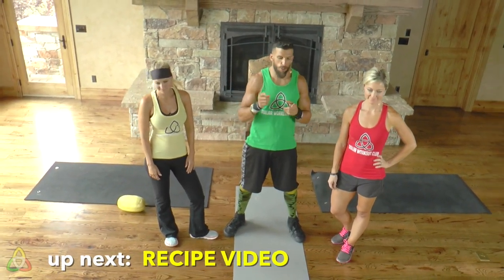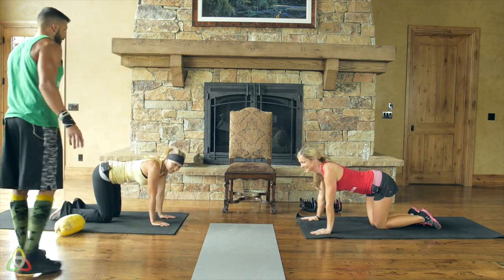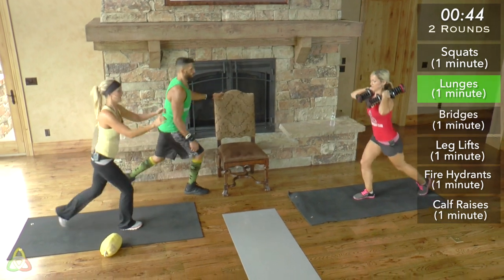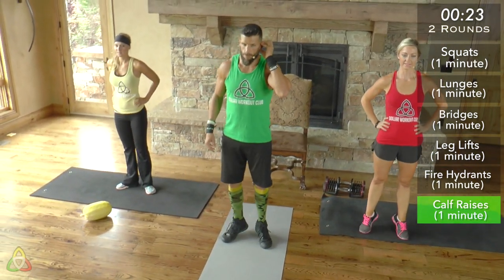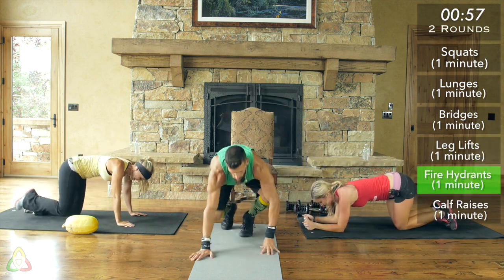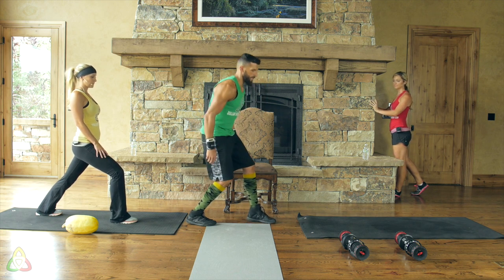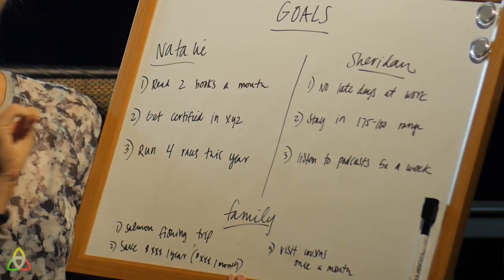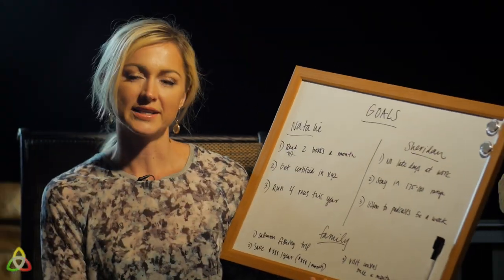Week 36, Day 2 - Legs